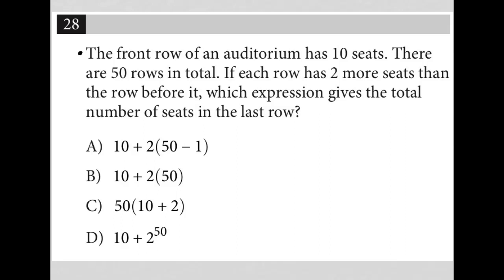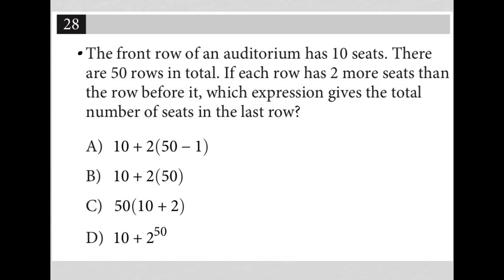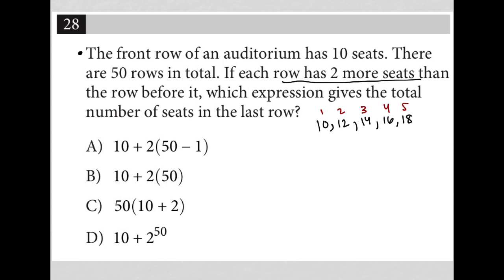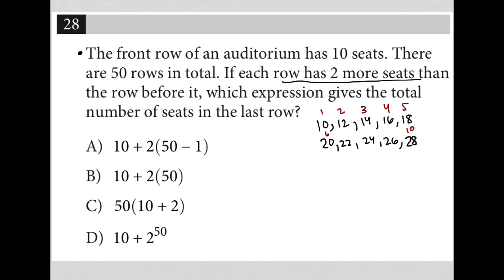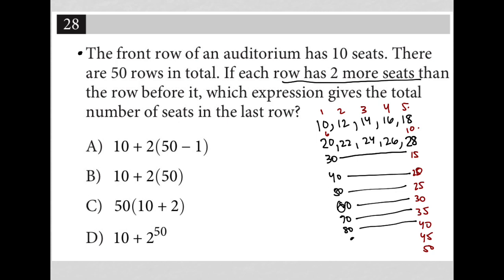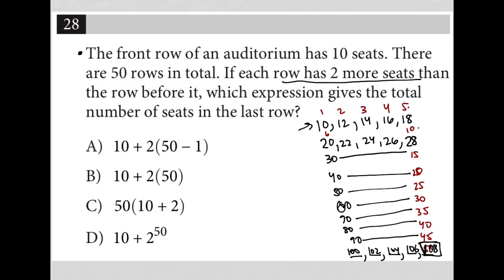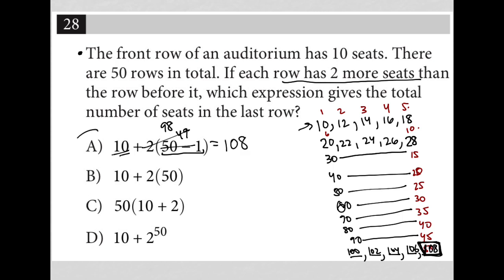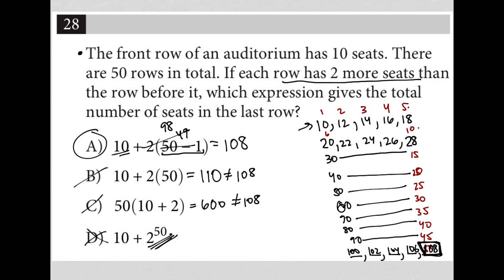The front row of an auditorium has 10 seats. There are 50 rows in total. If each row has 2 more....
April 2018 SAT QAS Section 4 Question 28:

The front row of an auditorium has 10 seats. There are 50 rows in total. If each row has 2 more seats than the row before it, which expression gives the total number of seats in the last row?